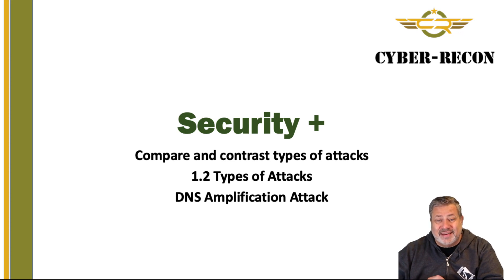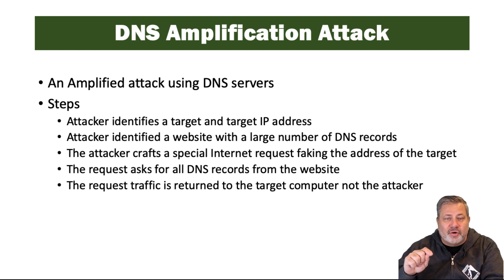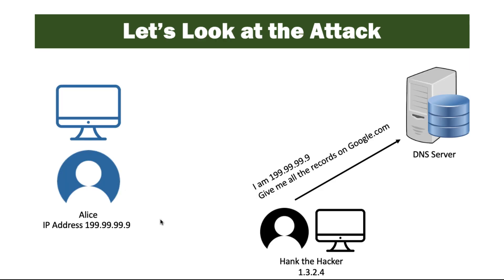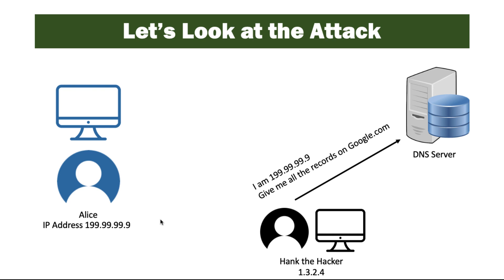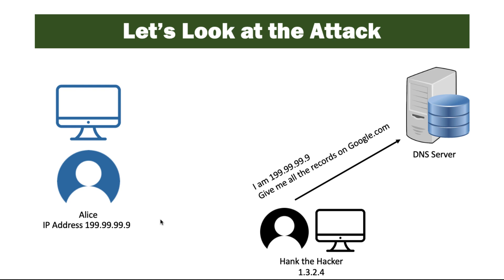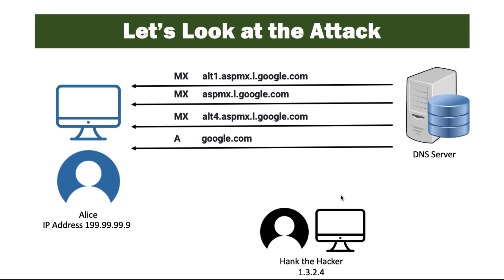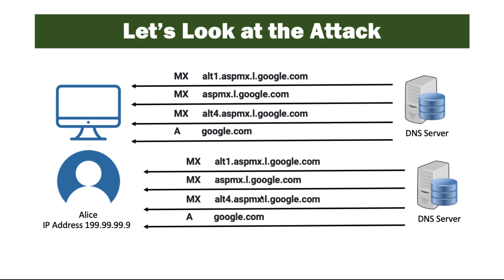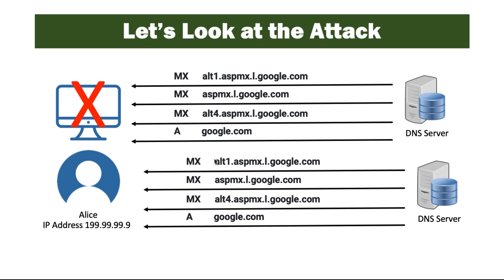DNS Amplification Attack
In this video we will be going over a DNS attack what to look out for and how to prevent it.